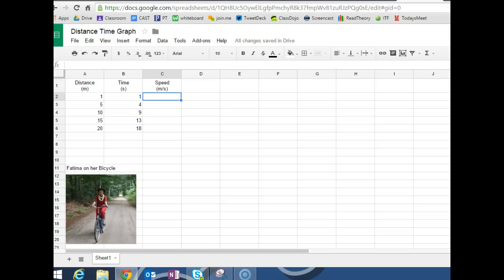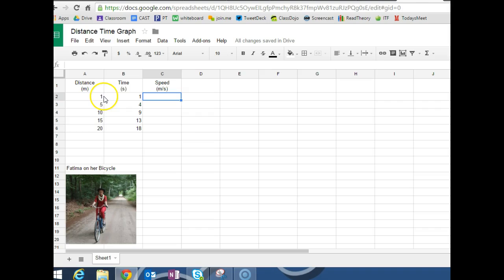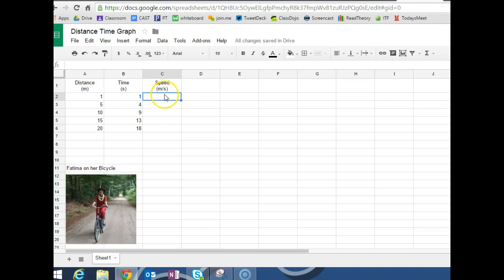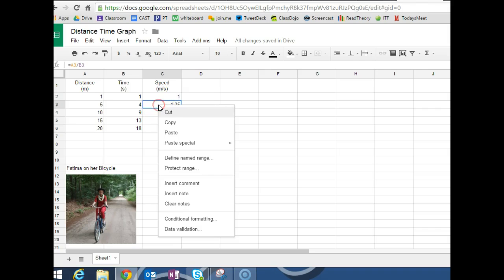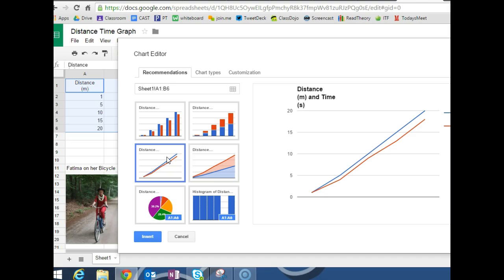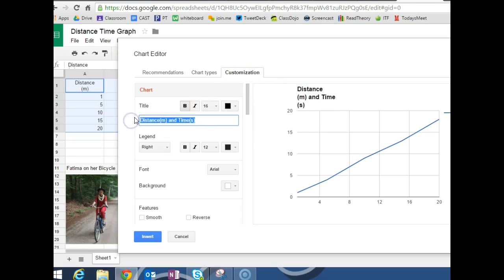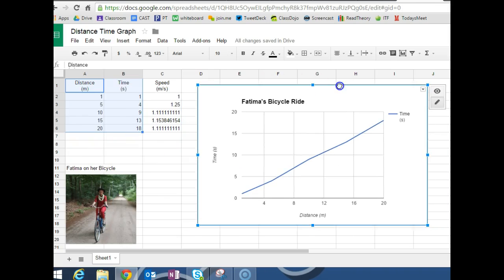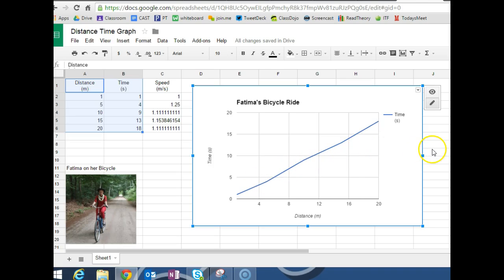Distance - Time Graph